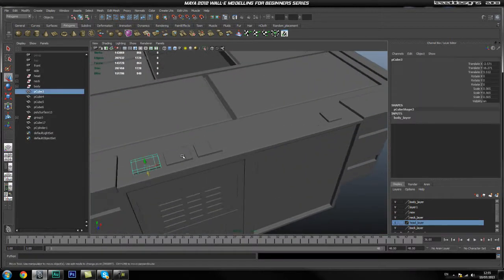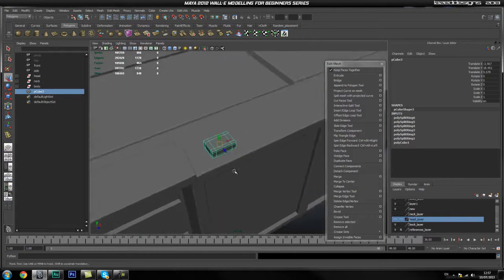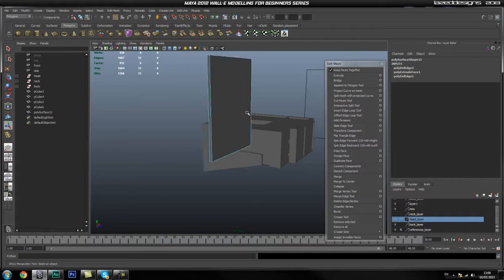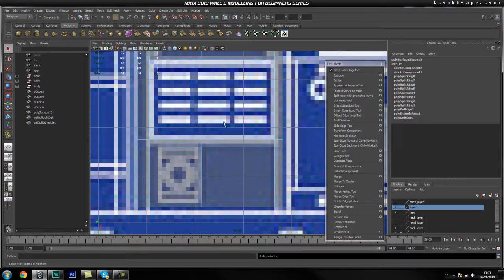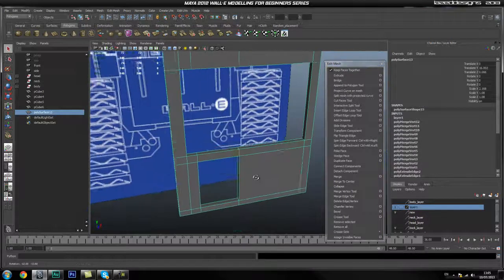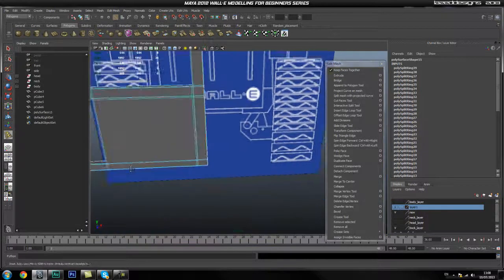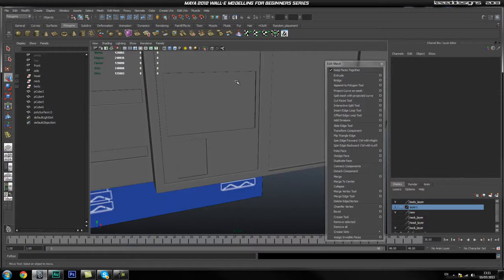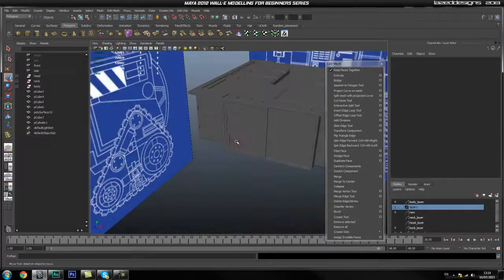Tutorial: Recreating Pixar's Wall-e in High Poly using Maya 2012: Part 7-2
In the seventh part of the series, you'll continue working on the upper section of Wall-e's body, and learn how to add additional details. You'll then wrap the chapter up by blocking out the lower portions in preparation for part eight.